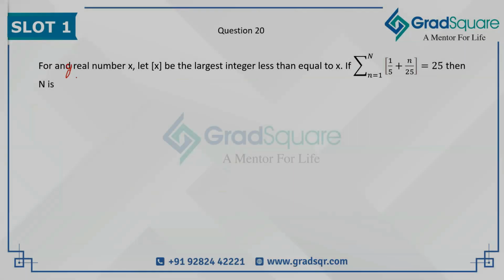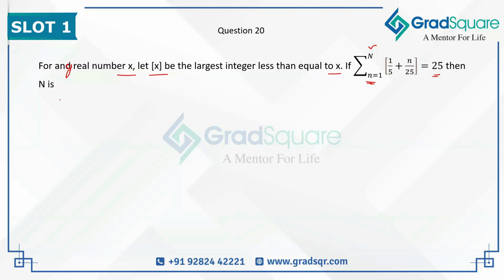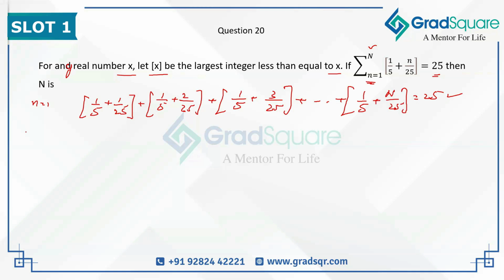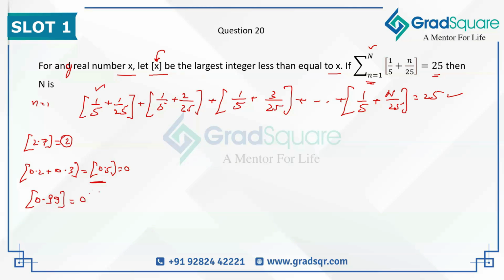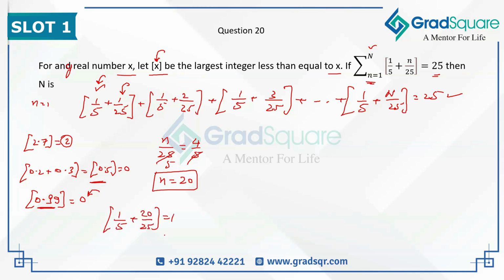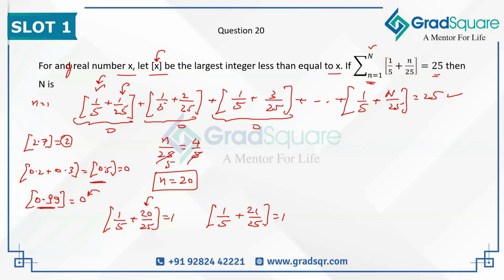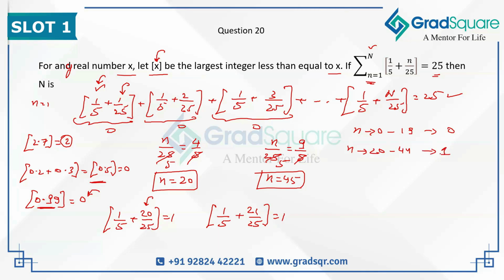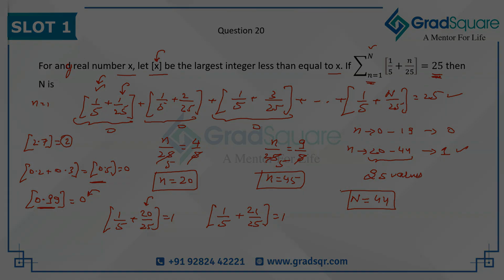CAT 2022 - Slot 1 - QA 20 - Number System by GradSquare Mentor Mr. Kushal Bohra